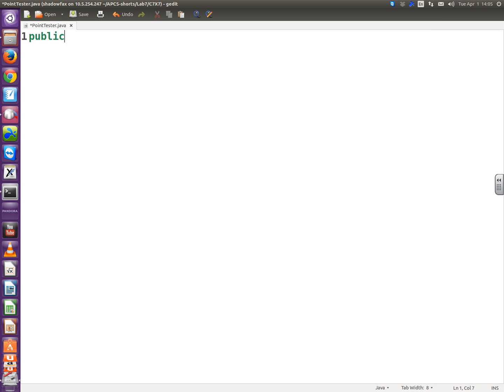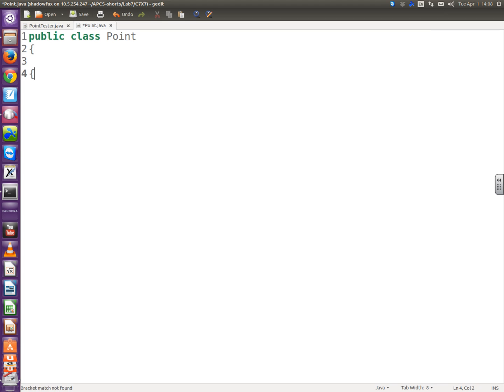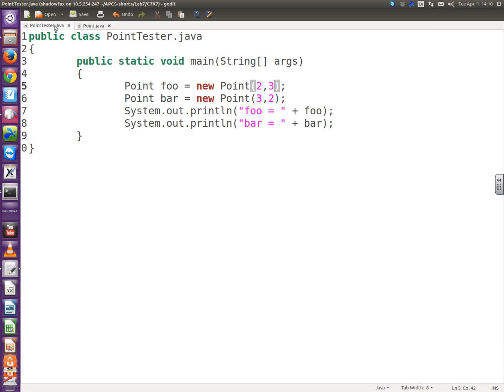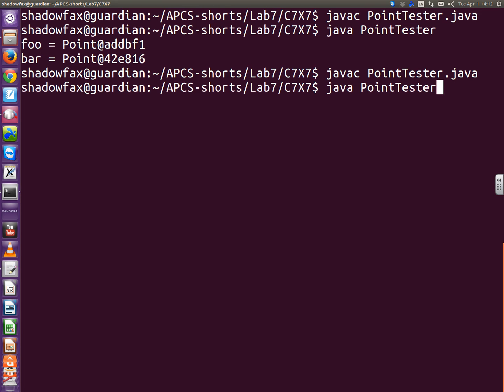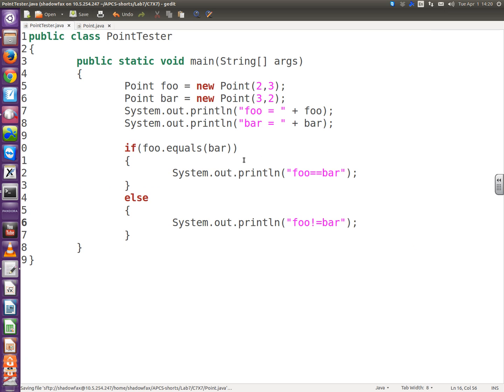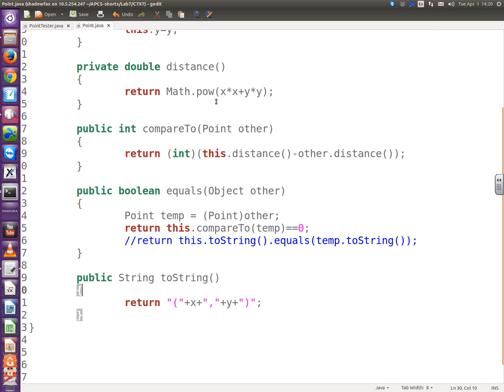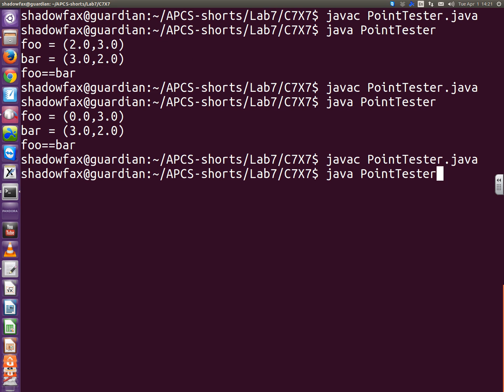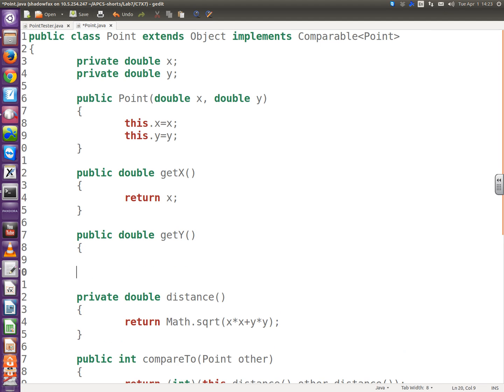APCS Shorts (JAVA) C7X7 Point.java!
We want to make a Polygon class to find the area of any polygon given the coordinates of its vertices using the Shoelace Algorithm. We're going to accomplish this with an ArrayList of Points. Today, we made our own Point class!
HTH,
A. Jorge Garcia
Applied Math, Physics & CS